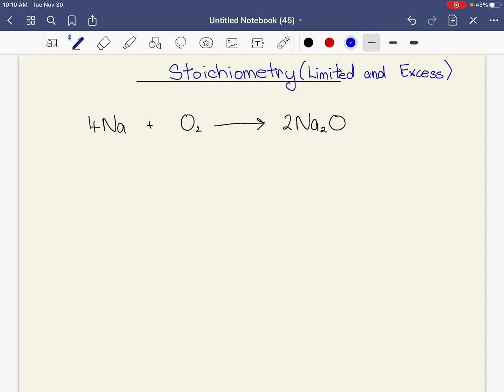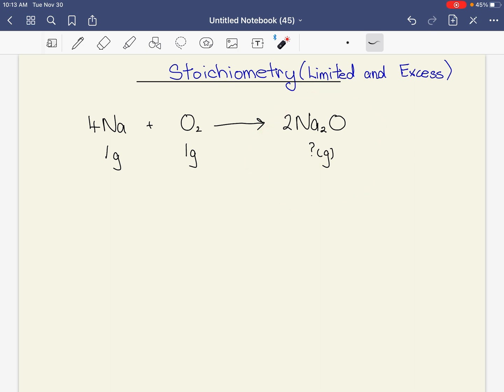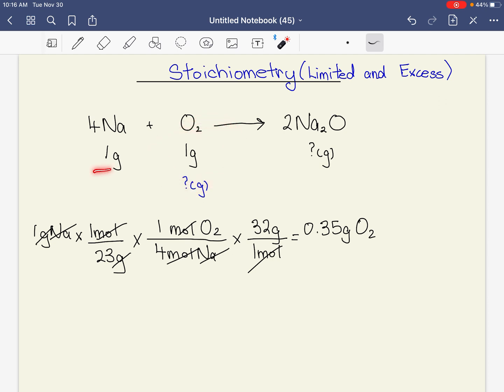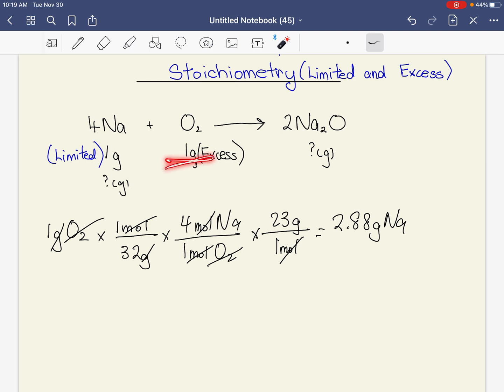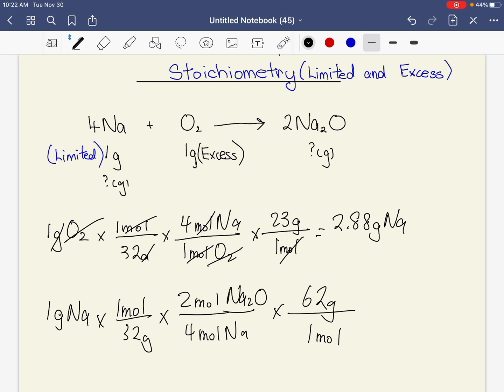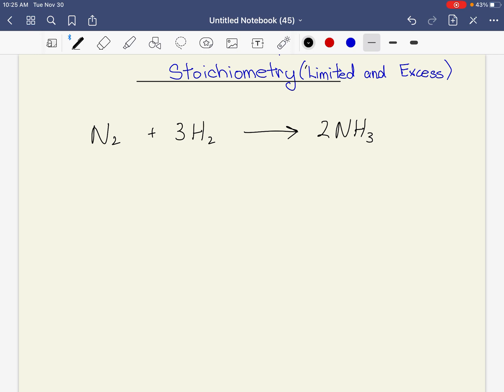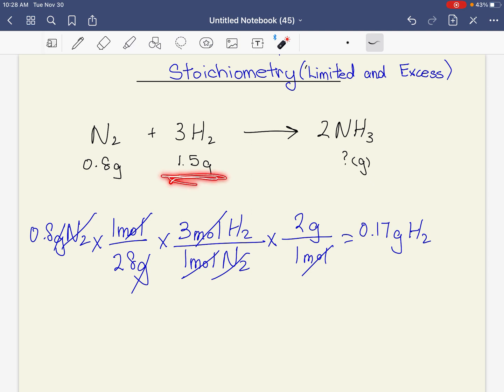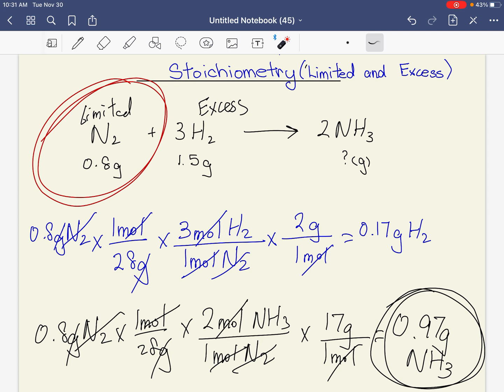1i Limited and Excess reagents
Learning goals:
1) Be able to find the limited reagent
2) Be able to use the limited reagent to find products